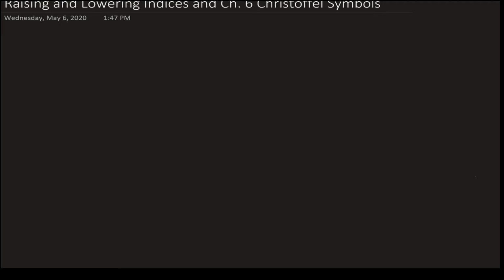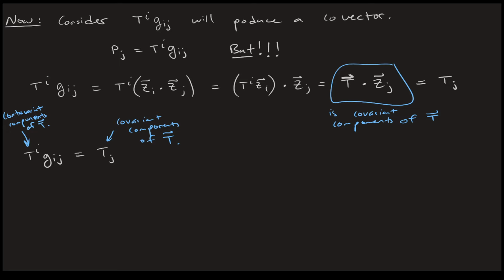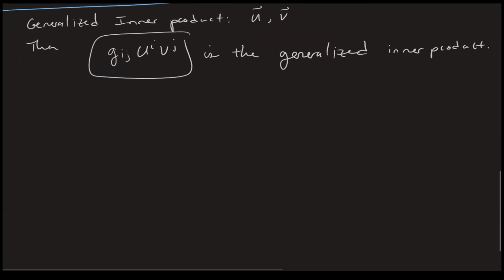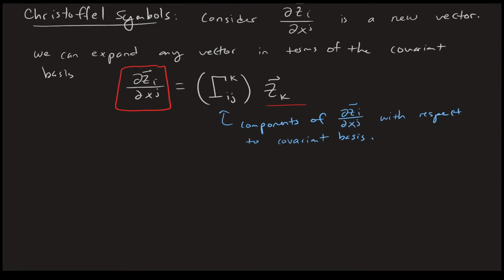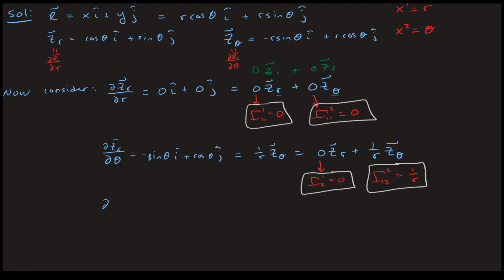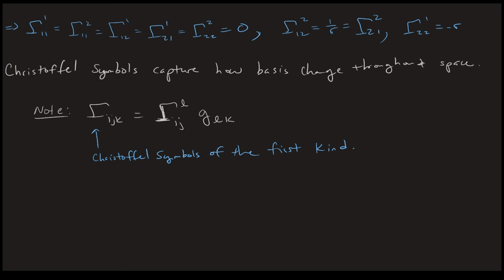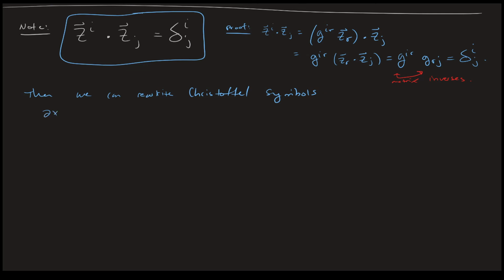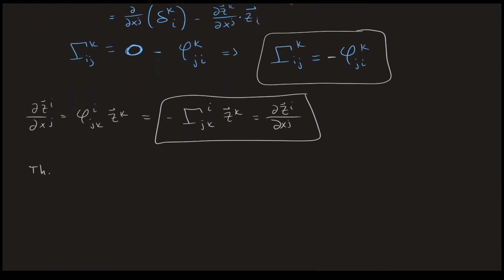Raising and Lowering Indices and Christoffel Symbols Intro Lecture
Tensor Calculus.  Raising and Lowering Indices and Christoffel Symbols Intro Lecture